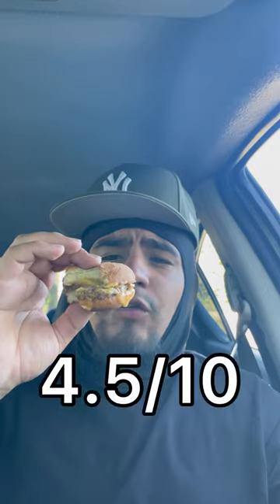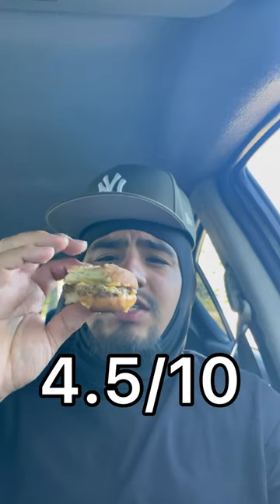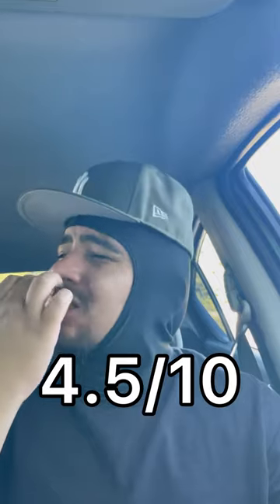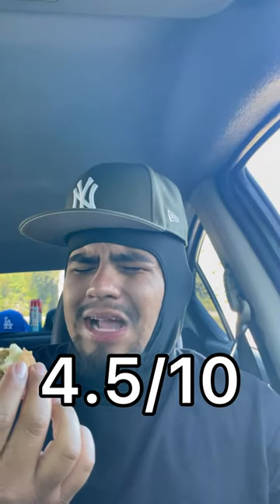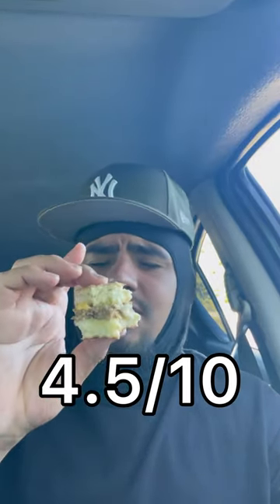Dollar tree frozen cheeseburger